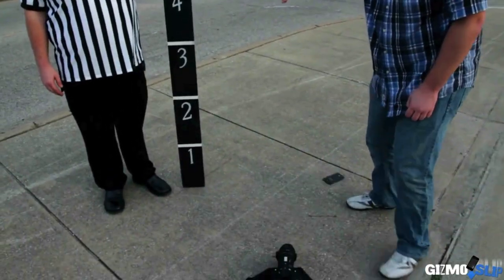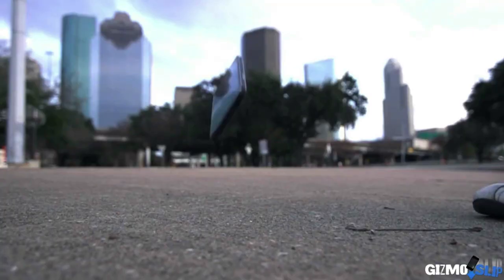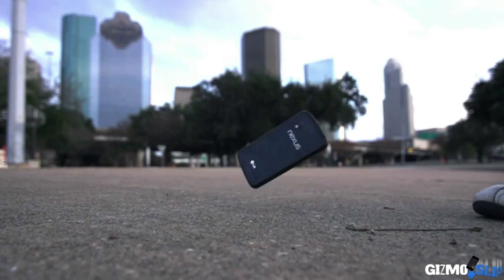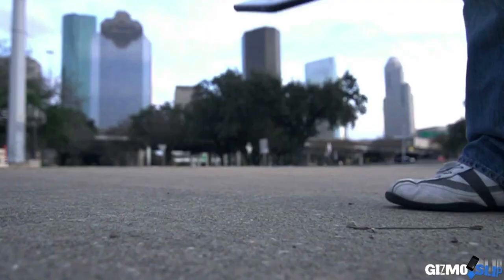GizmoSlip Show Appearance and SSD Giveaway (CLOSED)